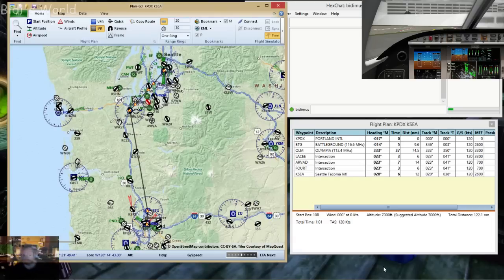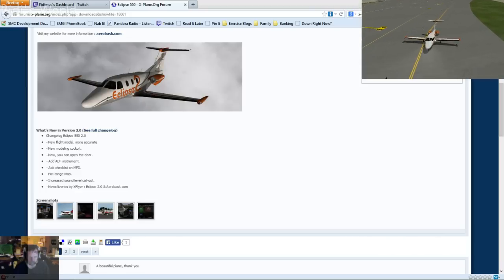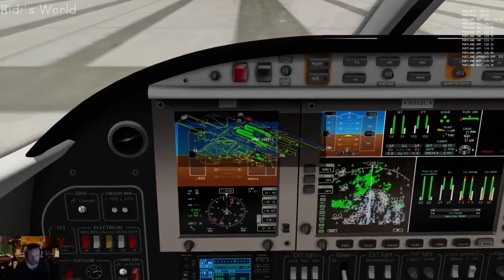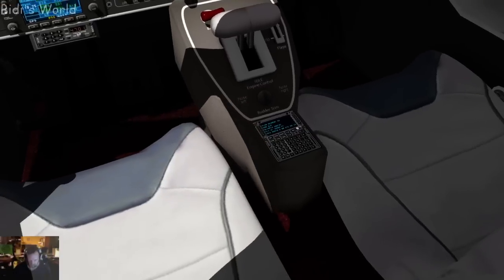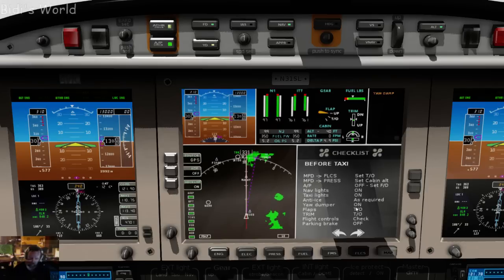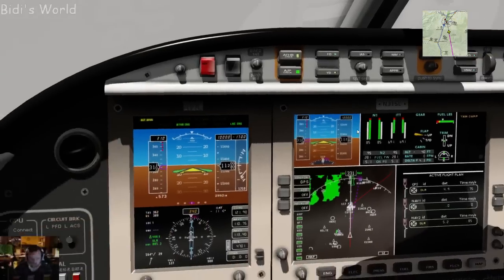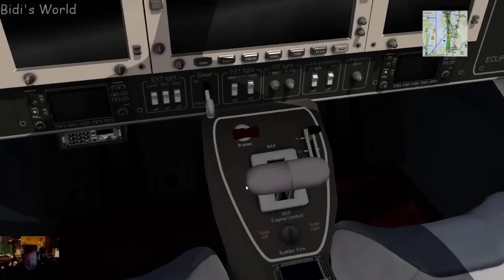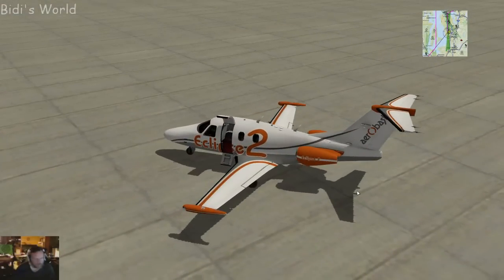Looking at the Eclips 550 v2 on X-Plane 10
Flying KDPX to KSEA again but this time with the Eclipse 500 v2 which was recently updated.  Looking at some of the new features of the plane.